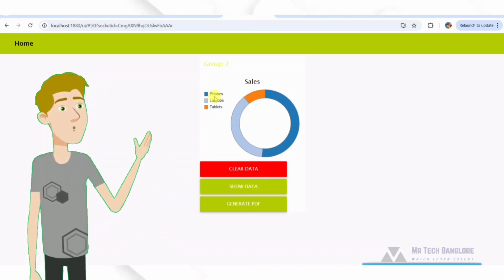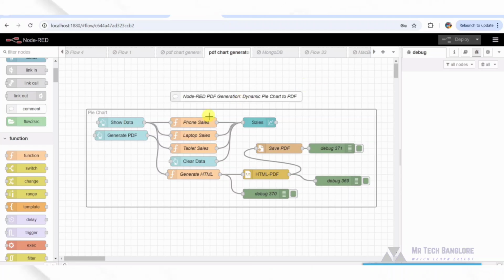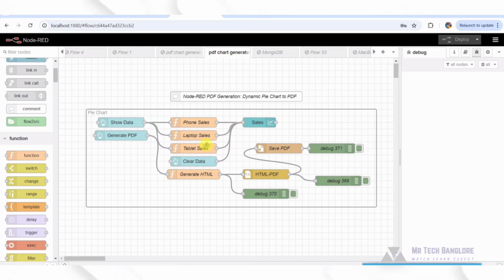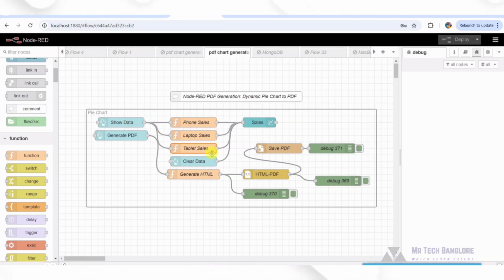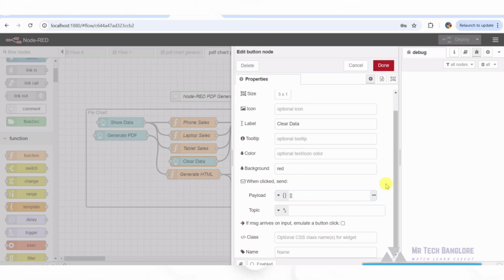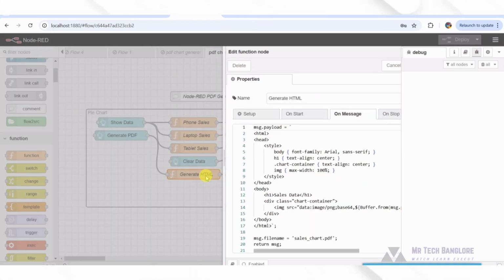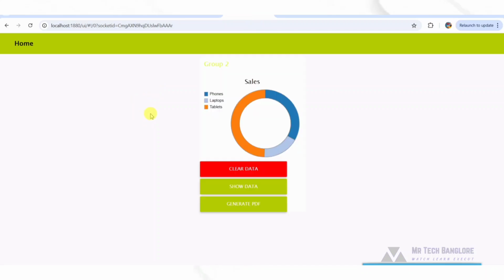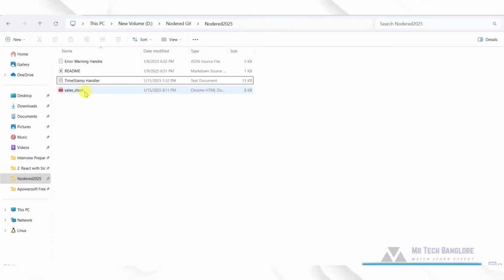Dynamic Sales Dashboard with Node-RED: Real-Time Charts & PDF Reports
Description
Learn to create a dynamic sales dashboard using Node-RED with real-time updates and powerful visualizations.
Build line charts and pie charts for intuitive data representation.
Discover how to integrate a "Generate PDF" feature to export your charts in a click.
Perfect for monitoring sales performance or any business metrics seamlessly.
Step-by-step guide to design and deploy your flow efficiently.
Export reports as PDFs to share insights with your team or stakeholders.
Utilize Node-RED’s drag-and-drop simplicity to build powerful flows.
Boost your data reporting game with automated and visually appealing dashboards.
Watch your flow come to life with interactive elements and easy customizations.
Master Node-RED and start creating impactful dashboards today!